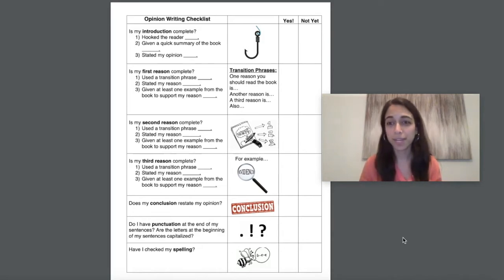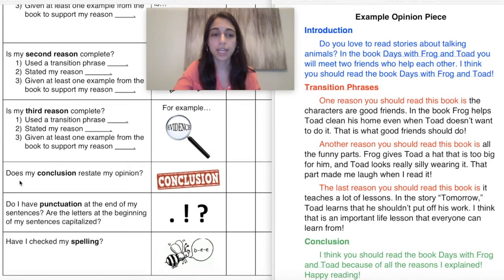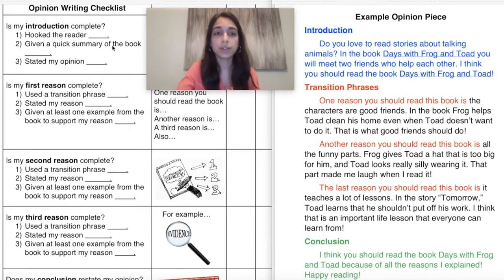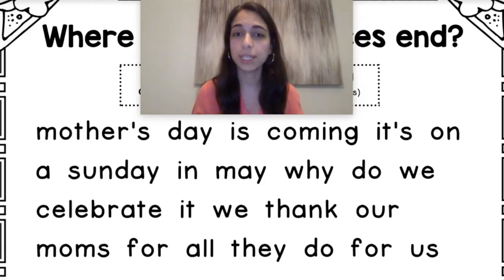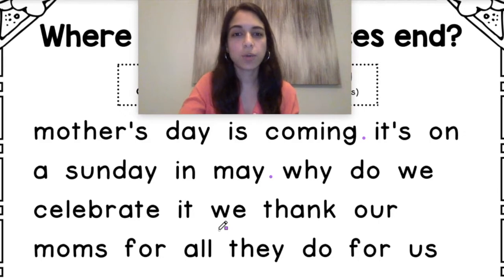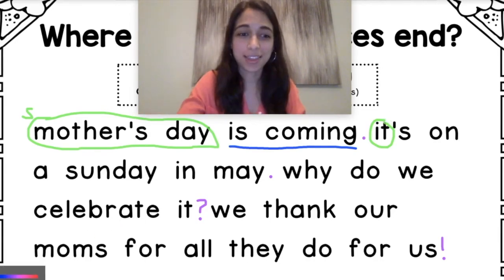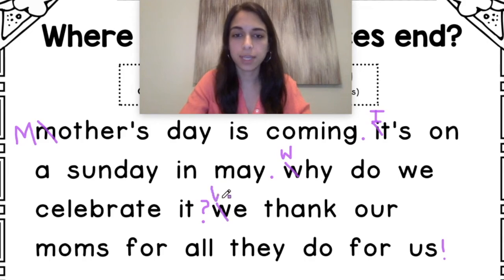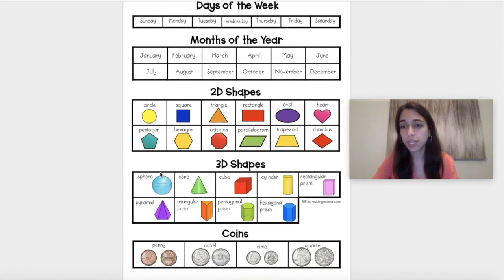Opinion Writing Lesson - Conclusion and Revising/Editing